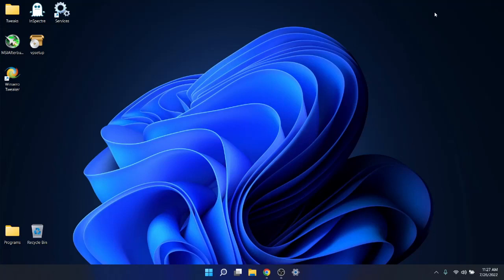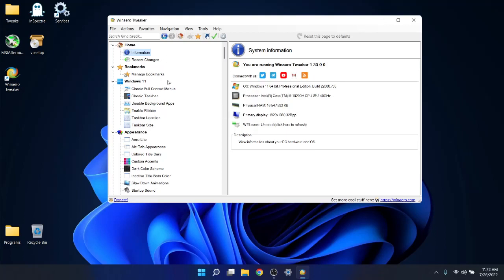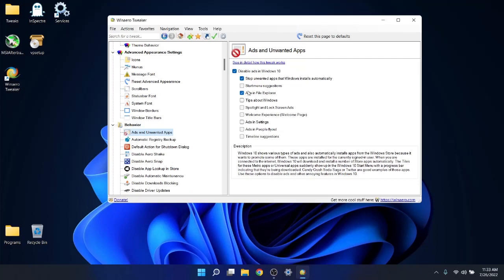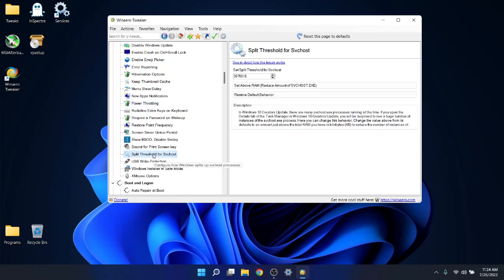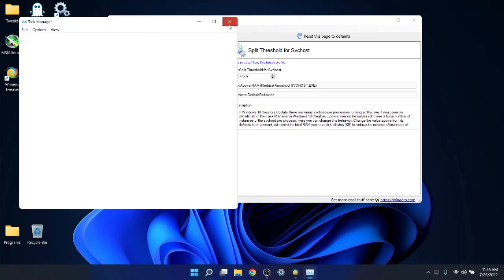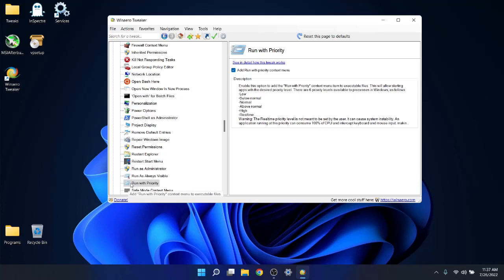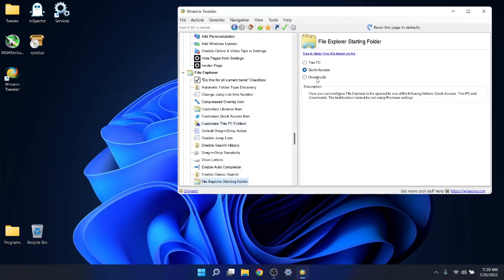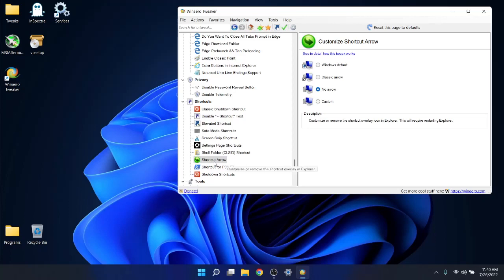How to optimize Windows 11 with Winaero Tweaker?!